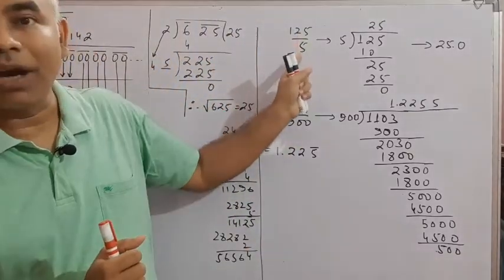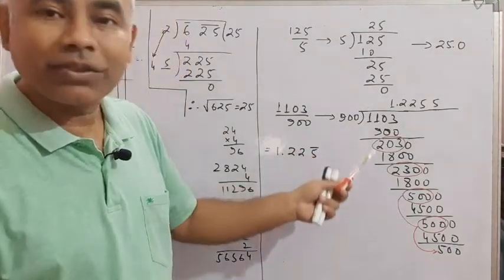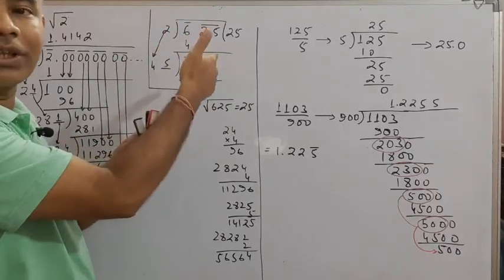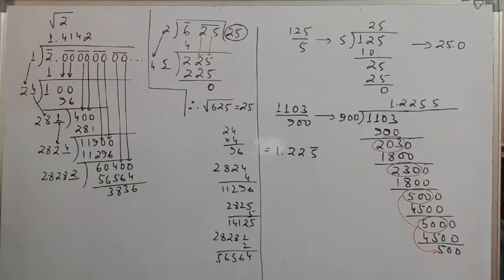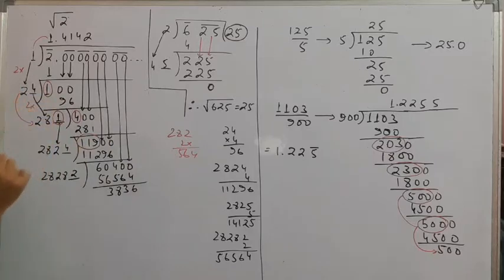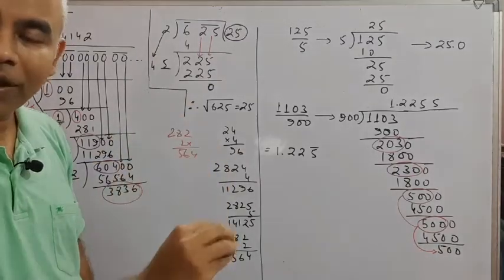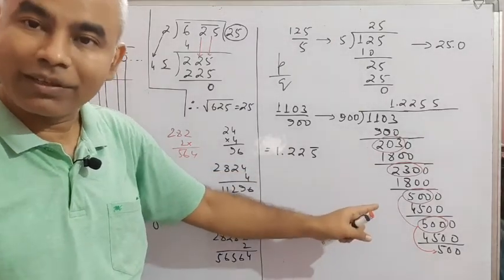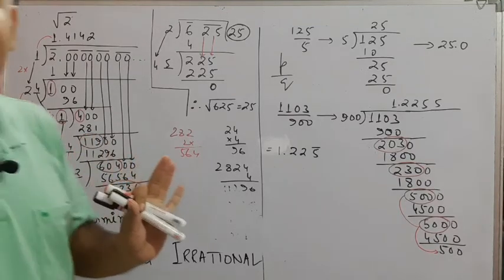Decimal Form (Part2)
Non Terminating and Non Repeating Decimal.  Definition of IRRATIONAL Number